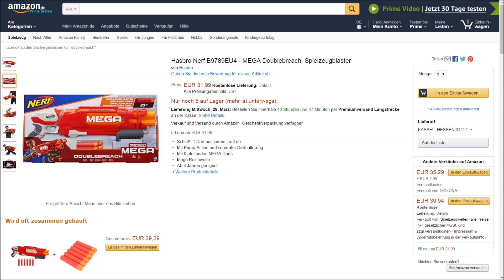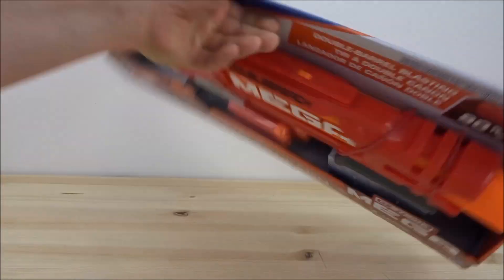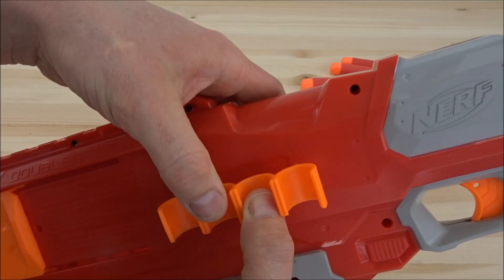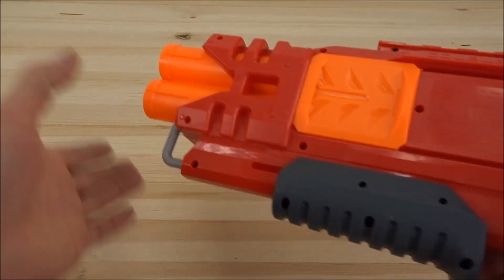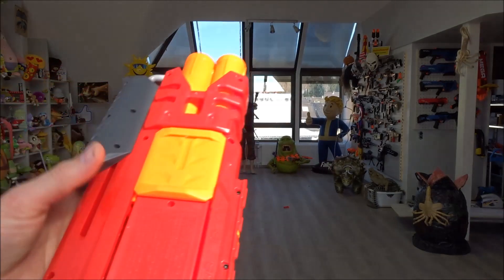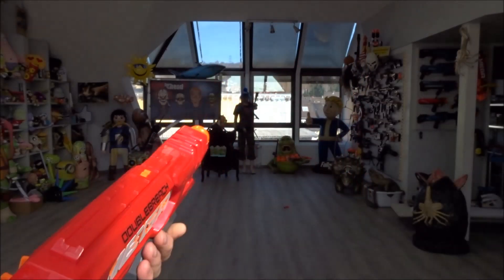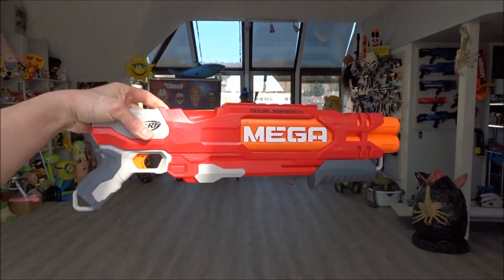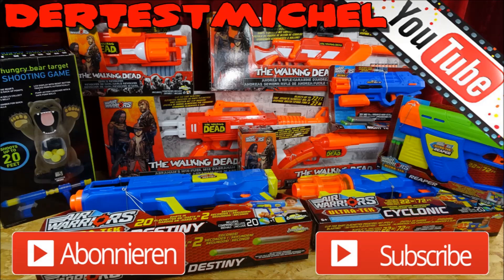NERF MEGA DOUBLEBREACH US VERSION / EIN MONTAGSBLASTER ???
Nerf Mega Doublebreach US Version